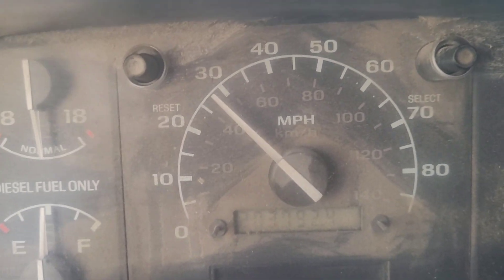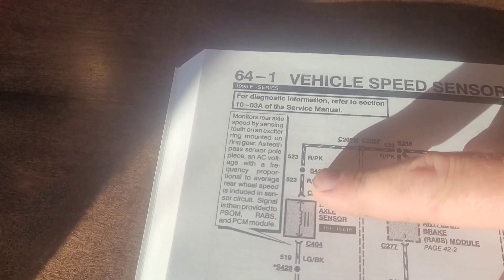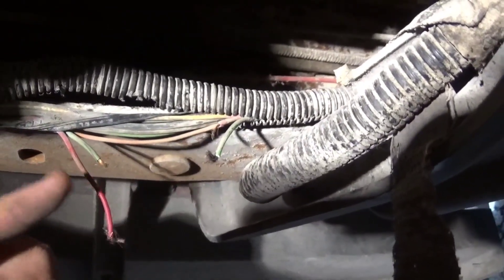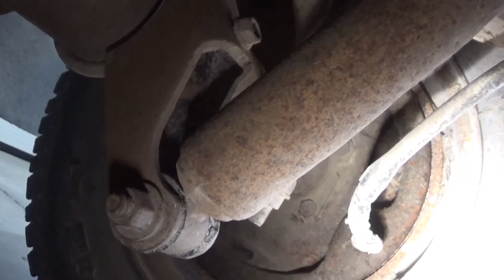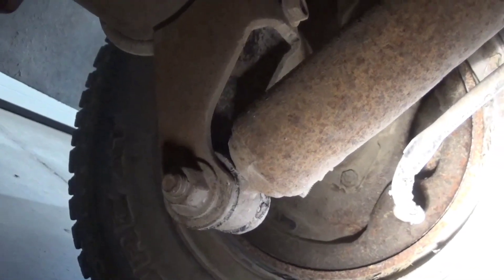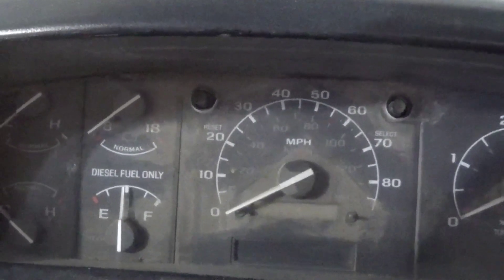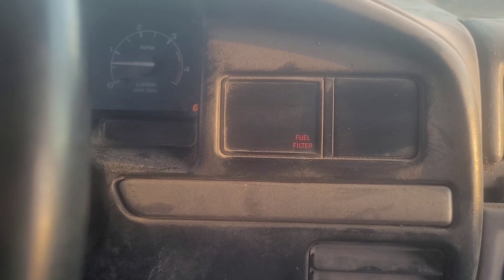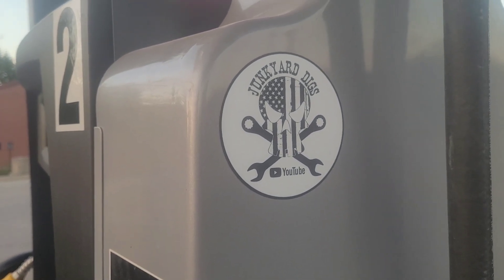Fixin the Speedo on the powerstroke more chewed wires!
Lets see if we can fix another gauge!
Looks like junkyard digs was here

95 F350 powerstroke